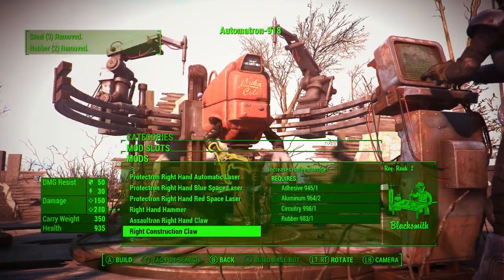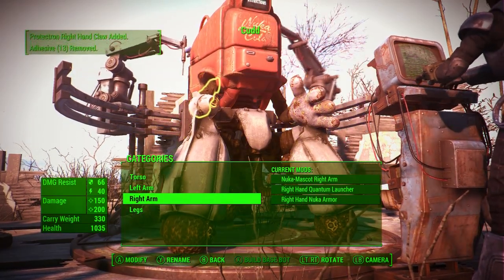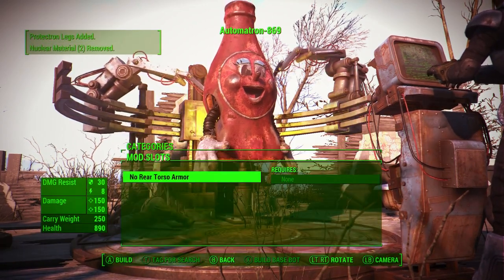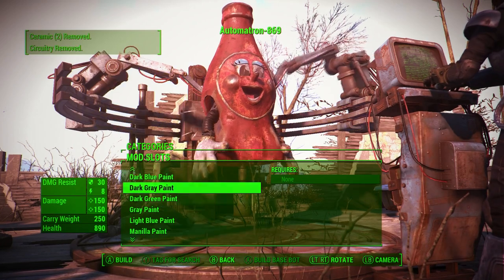Fallout 4 - Nuka Worlds HIDDEN Robot Content (Make A NiRA Companion)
Today we take a look at a pretty awesome feature that has been complimented in the new Nuka World DLC. I know some of you may have known this, but please bear in mind, there will be a whole bunch of people who didn't. Either way I hope I was able to help some of you out today.